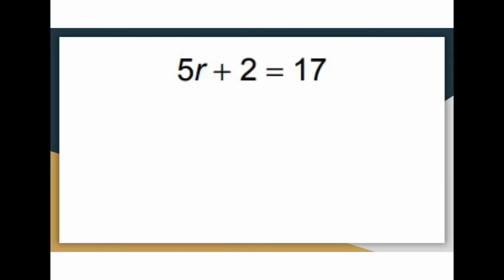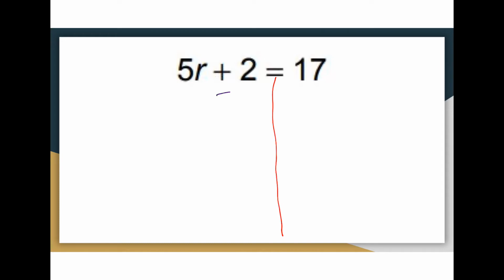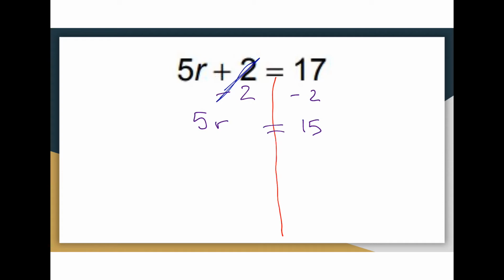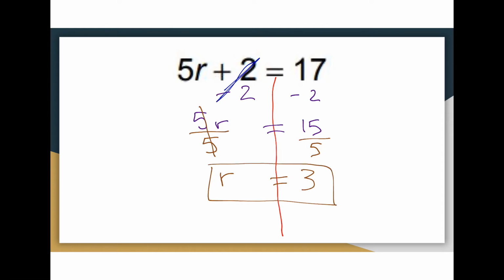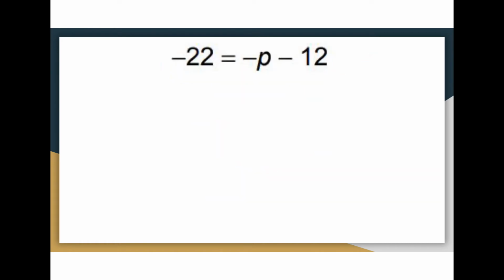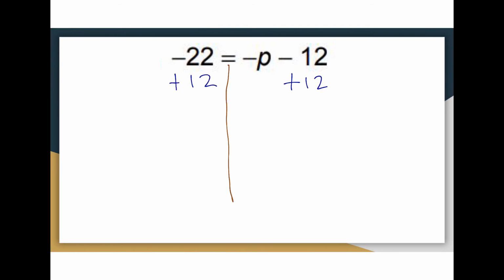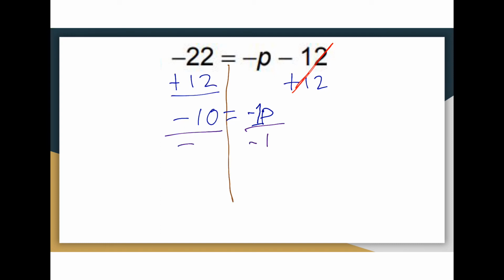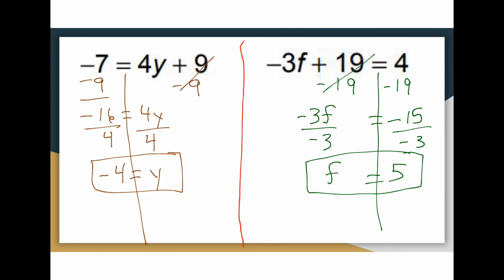Algebra Review Day 1